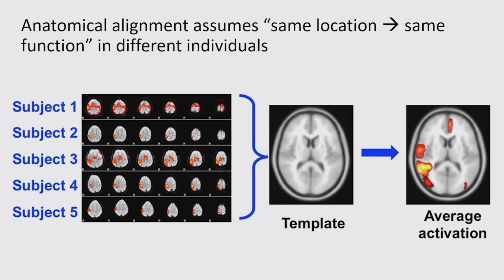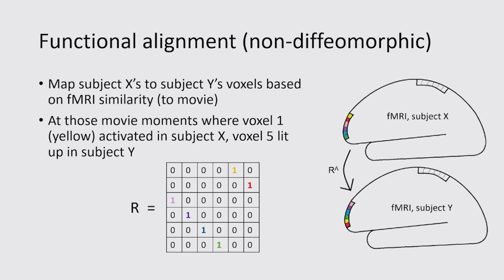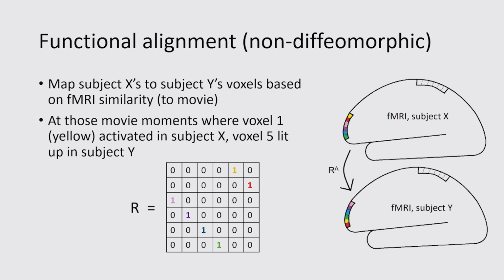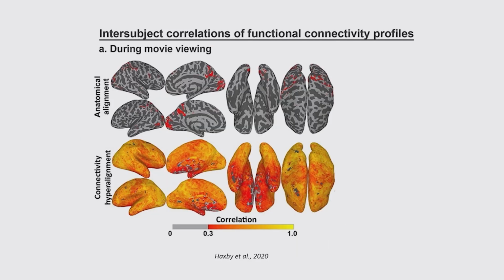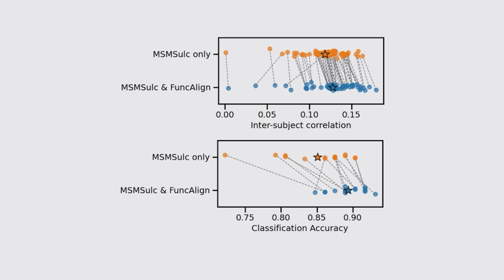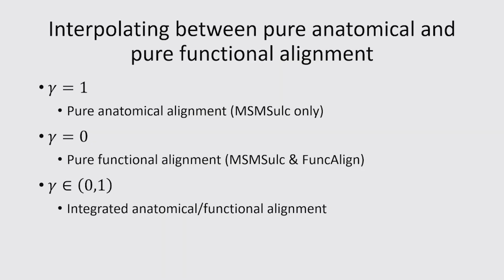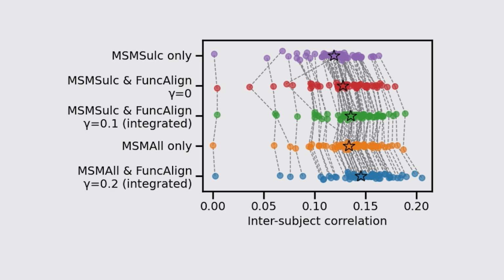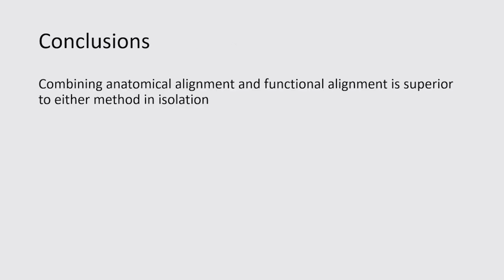OHBM 2024 | Symposium | Jayson Jeganathan | Integrating anatomical and functional alignment in ne…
Session: Computational approaches to comparing across individual differences
Part 2
Title:  Integrating anatomical and functional alignment in neuroimaging.
Speaker: Jayson Jeganathan
Abstract: Traditional neuroimaging methods assume that a particular brain function corresponds to the same anatomical locus across individuals. If the anatomical locus corresponding to a given function differs across individuals, then functional data will be misaligned, reducing power in group studies. Functional alignment accounts for individual differences by mapping from one individual's brain vertices to another individual's vertices on the basis of similar functional activations rather than anatomy alone. However, functional alignment can discard useful anatomical constraints. In this talk, I demonstrate that an interpolation between anatomical alignment and functional alignment outperforms either alignment method alone. The judicious combination of anatomical and functional information accounts for individual heterogeneity in functional topographies, increasing the predictive power of the resulting brain maps.